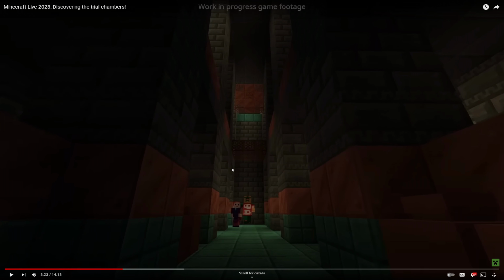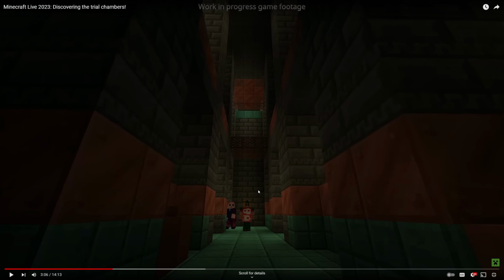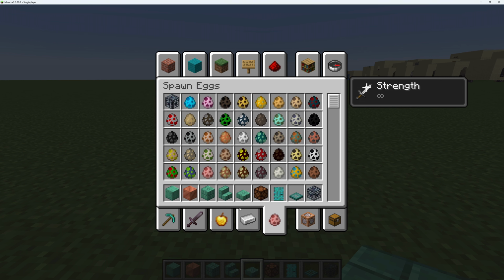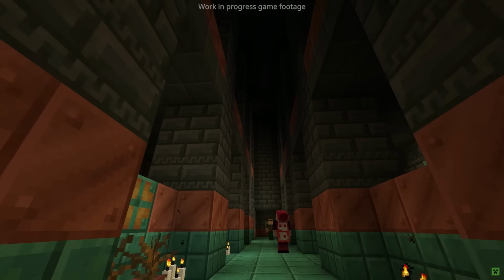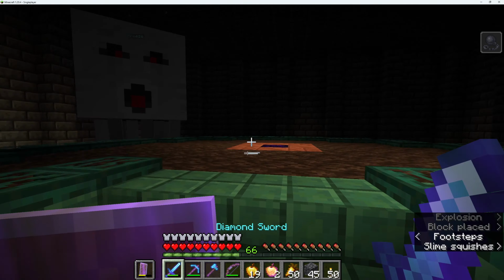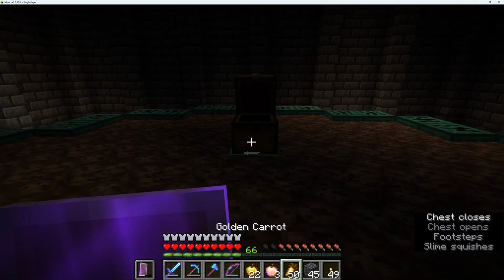Minecraft Trial Chambers remake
In this video I create a version of the trial chambers using the blocks and features currently in Minecraft. I had to also figure out how to make the spawners respawn after some time and a substitute for the breeze.